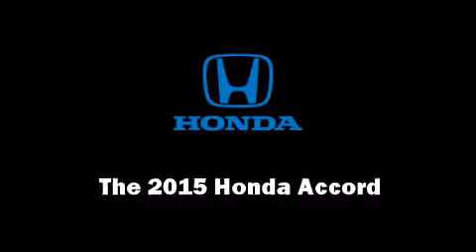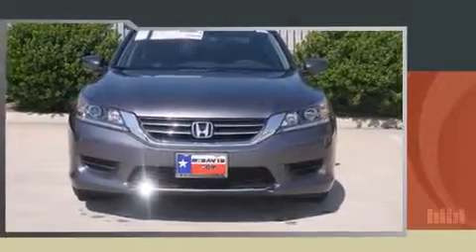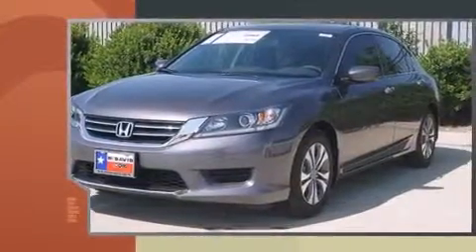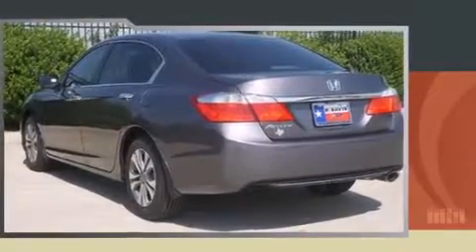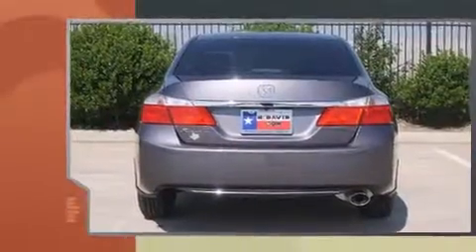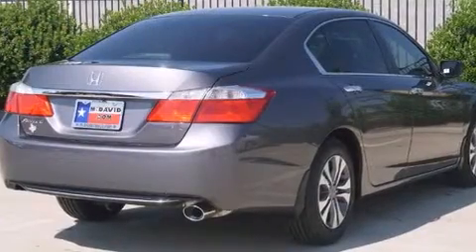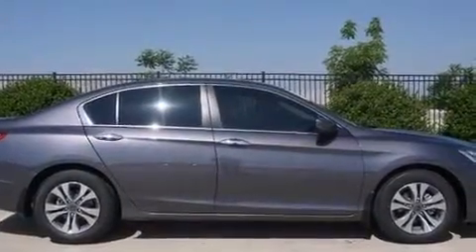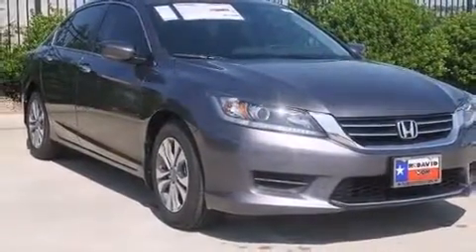2015 Honda Accord 4dr I4 CVT LX in Frisco, TX 75034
Climb inside the 2015 Honda Accord. This 4 door, 5 passenger sedan offers the latest in technological innovation and style. It features a front-wheel-drive platform, an automatic transmission, and a 2.4 liter 4 cylinder engine. Top features include cruise control, 1-touch window functionality, front bucket seats, power door mirrors, power windows, remote keyless entry, an overhead console, and air conditioning. Audio features include a CD player with MP3 capability, steering wheel mounted audio controls, and 4 speakers, providing excellent sound throughout the cabin. Side curtain airbags deploy in extreme circumstances, shielding you and your passengers from collision forces. We know that you have high expectations, and we enjoy the challenge of meeting and exceeding them! Stop by our dealership or give us a call for more information.